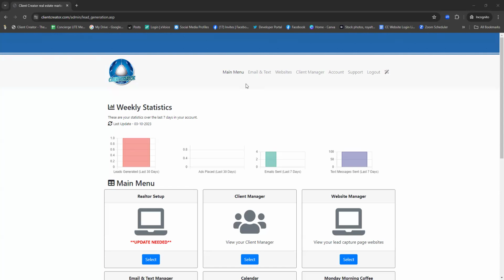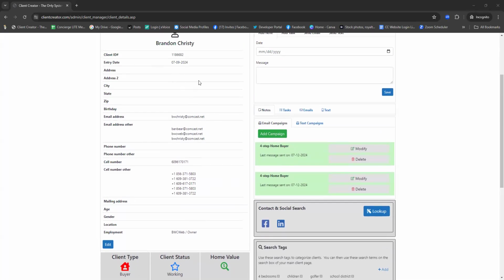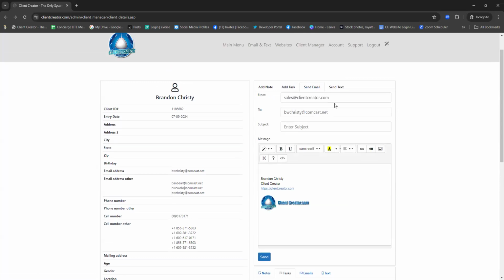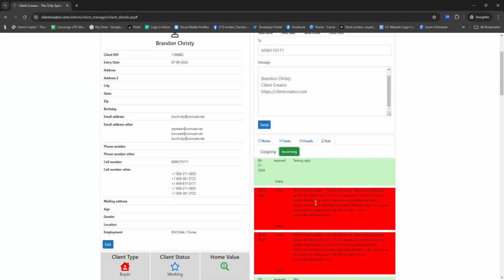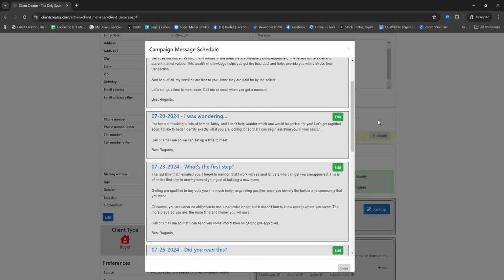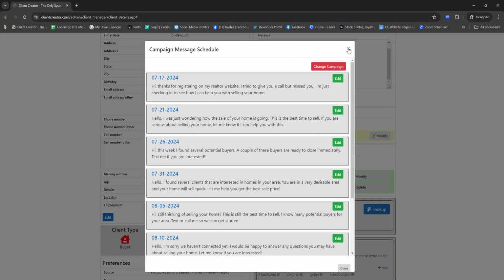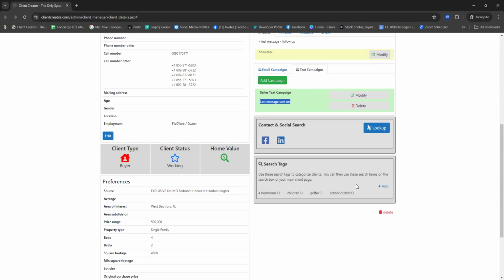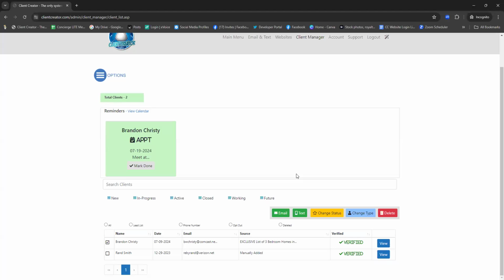Client Creator Zoom Meeting 7-16-2024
Client Manager review